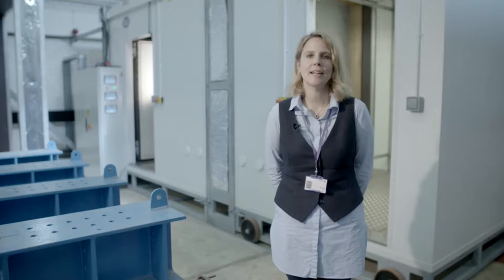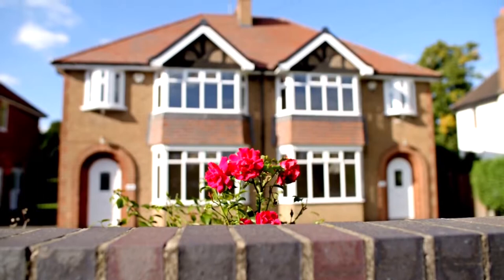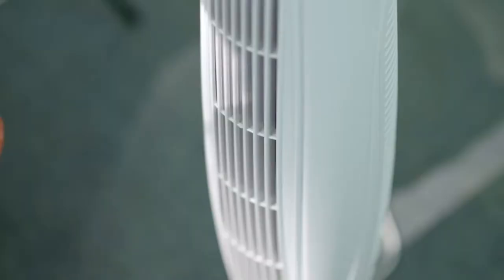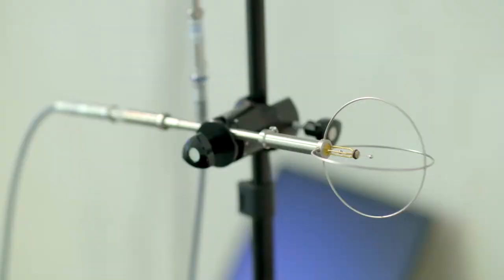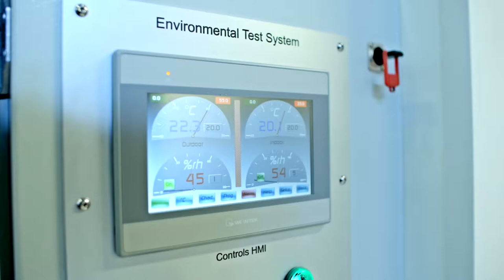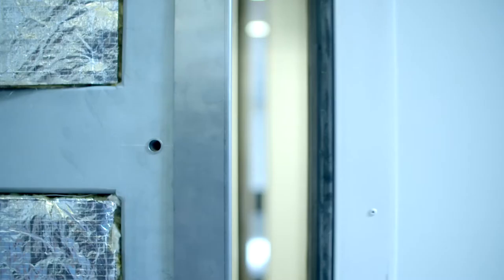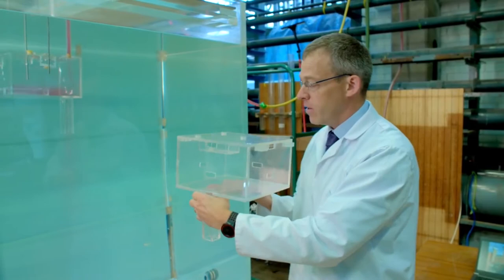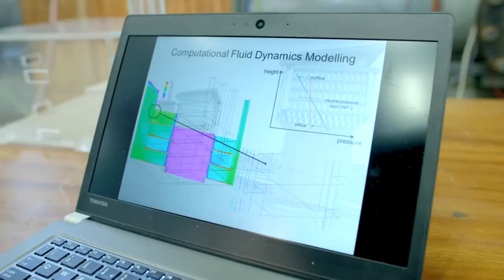LoLo at Loughborough University